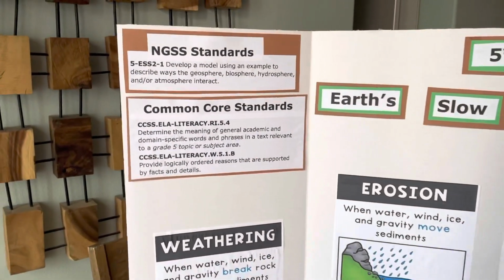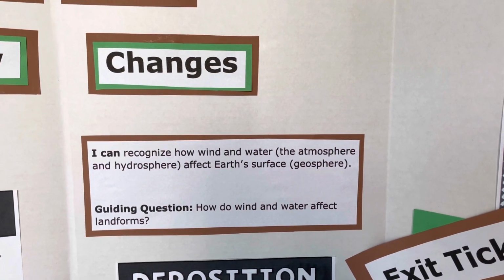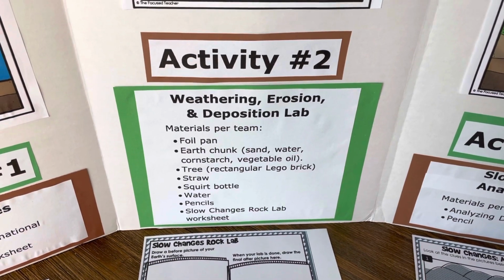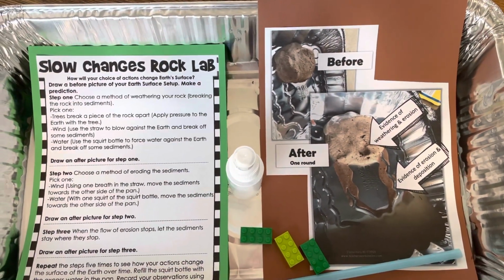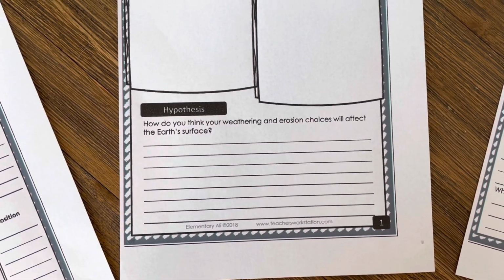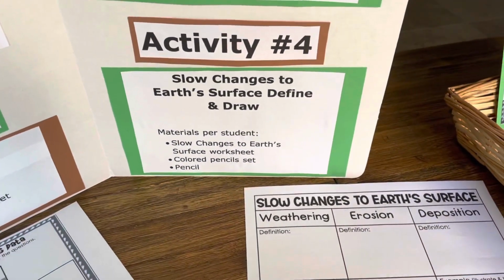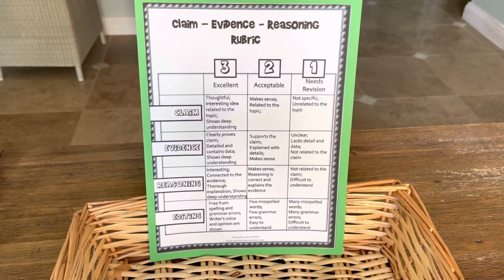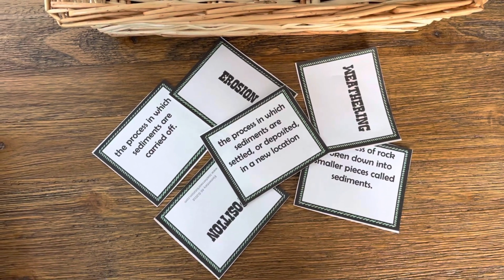Science Learning Center - Earth’s Slow Changes